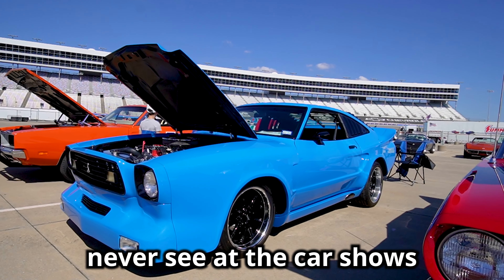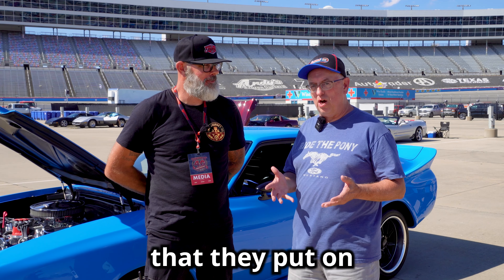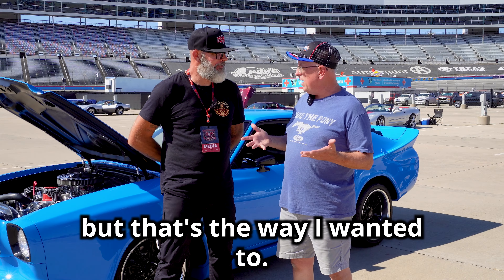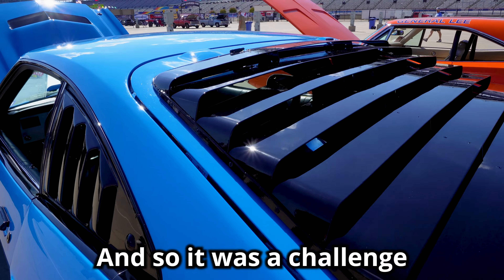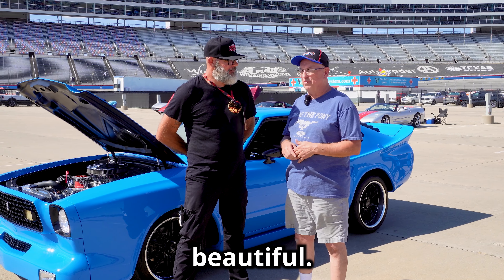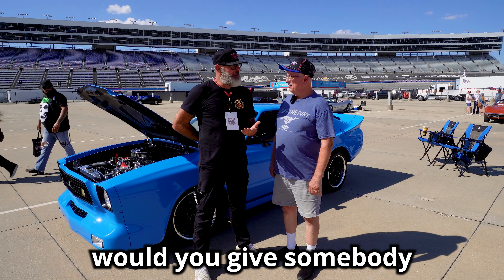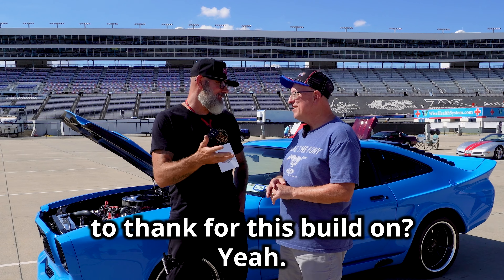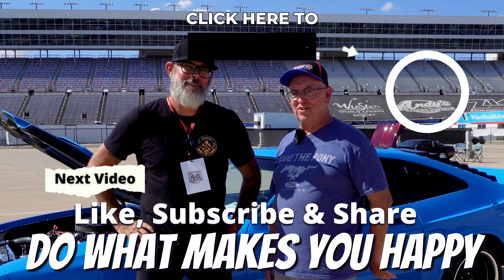The ULTRA RARE 1978 Mustang Two WITH MONROE HANDLER PACKAGE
We Get A Brief Look Into A Super rare Car With a Unique Style Feature. The Monroe Shock Absorber Company Commissioned a company to build a unique and one of a kind Mustang Two So the company can advertise their Products. The company made roughly 7 cars from metal and begin to sell around 50 made with fiberglass. watch for more info.

🔴Follow along with our journey as we learn things on the way and share the experience with you. All we can say is that it looks better than it did and that’s our mission.

🔴Follow us on All of our major platforms!